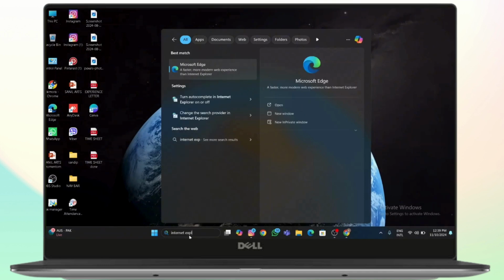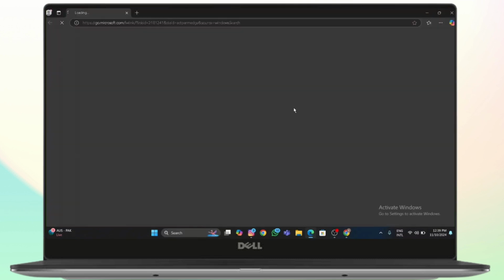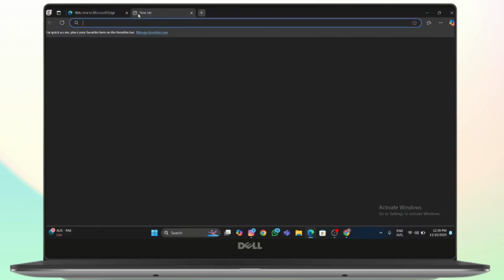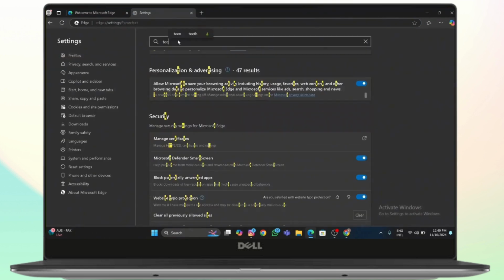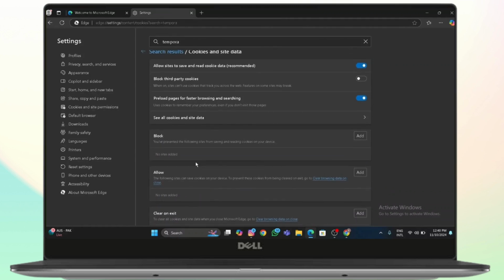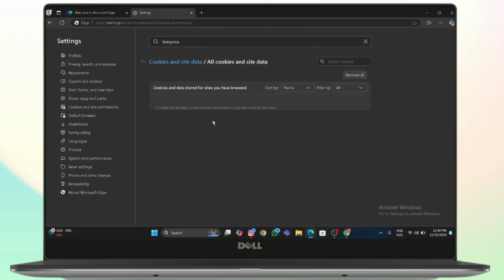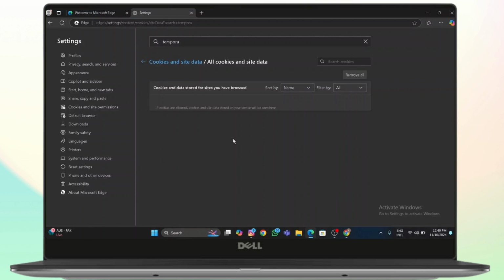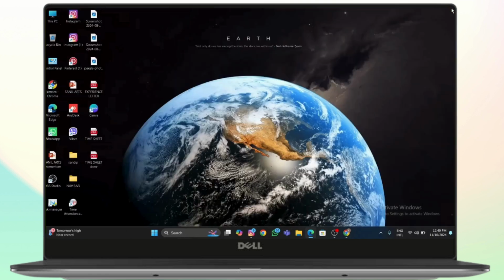How to Fix Internet Explorer Cannot Display The Page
Learn how to quickly fix the 'Internet Explorer Cannot Display The Page' error in this easy step-by-step guide. Whether you're on Windows 7 or another version, we'll show you effective troubleshooting methods to get your browser working again.

In this video, you’ll discover how to fix the 'Internet Explorer Cannot Display The Webpage' error and how to diagnose connection problems in Internet Explorer. You'll also get tips on preventing this issue from happening in the future.

Timestamps: 0:00 Introduction 0:20 Step 1: Diagnosing Connection Problems 1:00 Step 2: Fixing Network Settings 1:30 Step 3: Restarting Internet Explorer